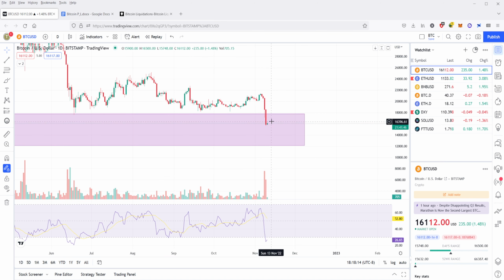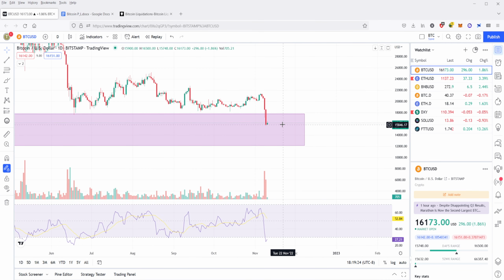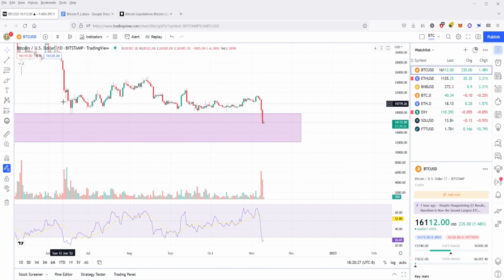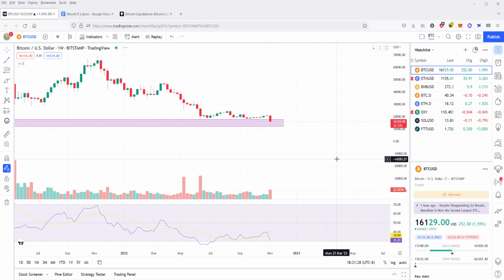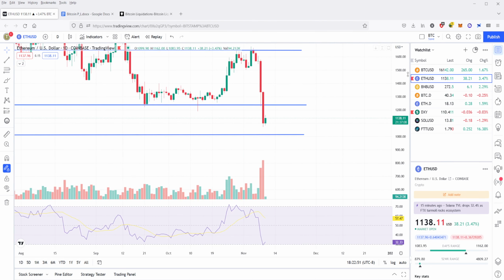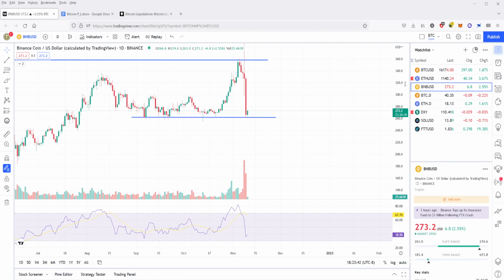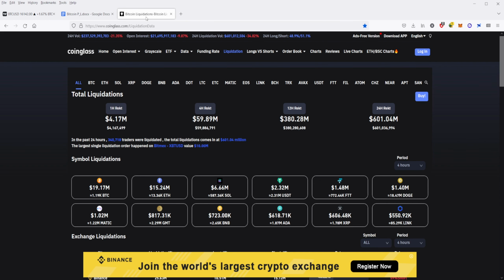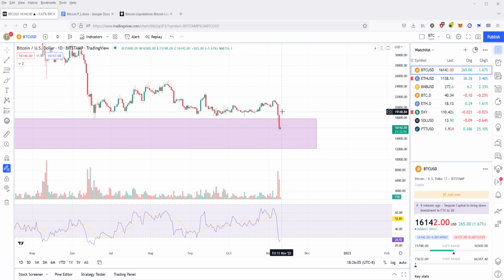This is Why I'm Buying This Bitcoin Collapse! Chart TA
Bitcoin, Ethereum and Binance Coin Chart Technical Analysis for Nov 09 2022. Crypto markets continue to plunge as Binance decides not to buy FTX. Over $1B in crypto liquidations have happened in the past two days! Bitcoin and Ethereum are down big but both are in a strong buying window for me.